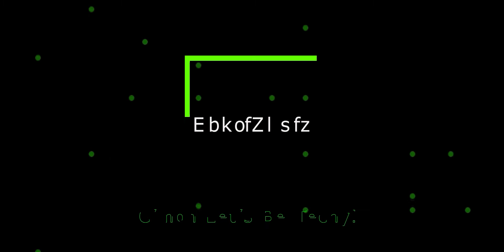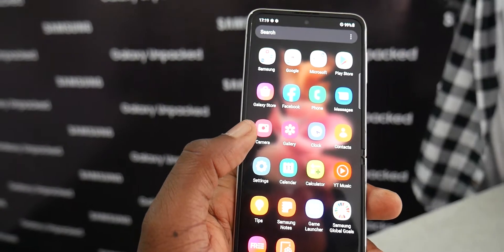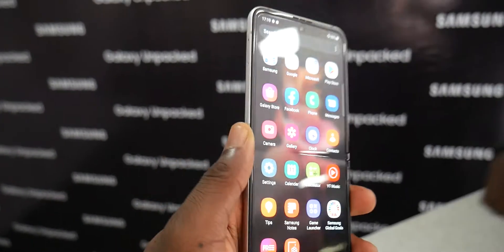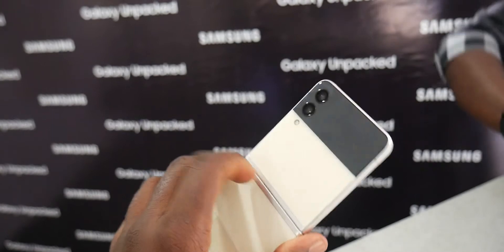My Top 3 Features Of The Samsung Galaxy Z Flip 3!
This video has my top favorite features of the just-released Galaxy Flip 3 and also my entry into the SamsungMediaChallenge